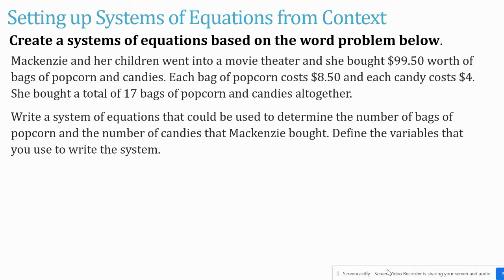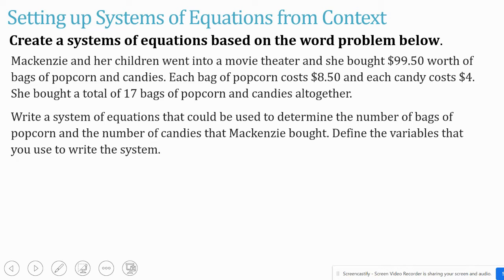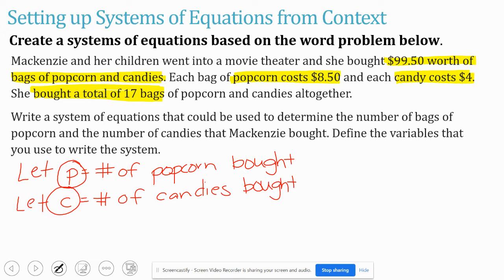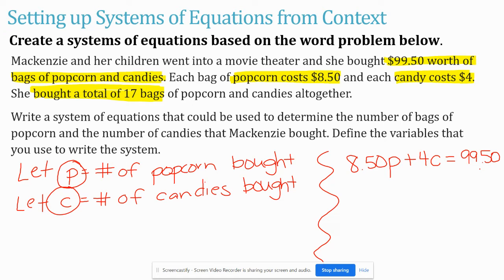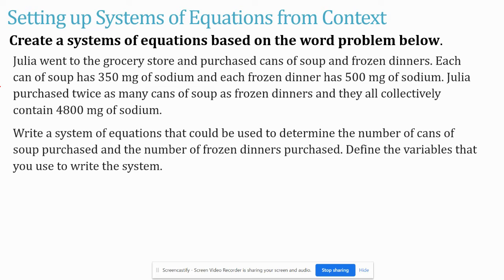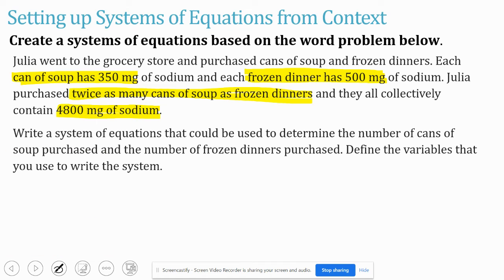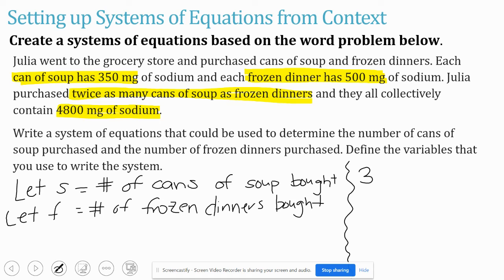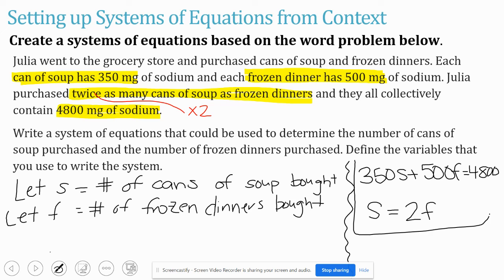Setting up Systems of Equations from Context (Day 1)